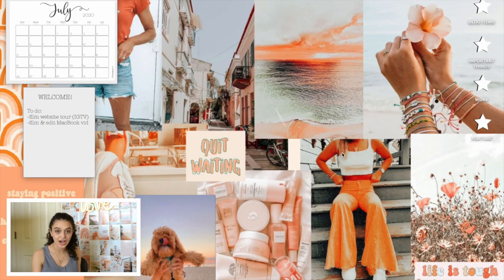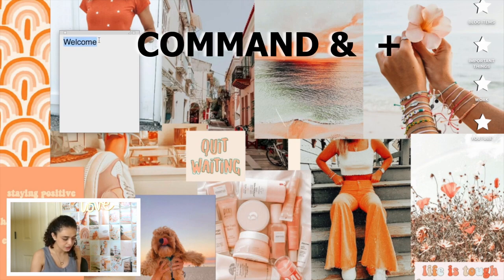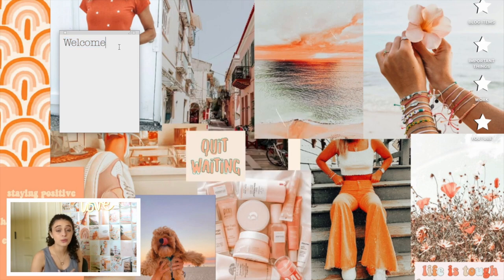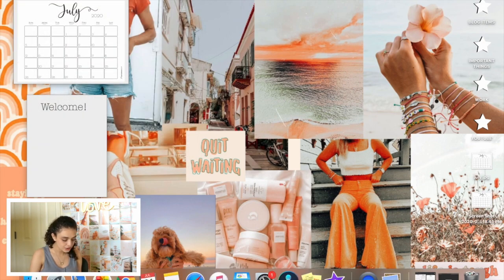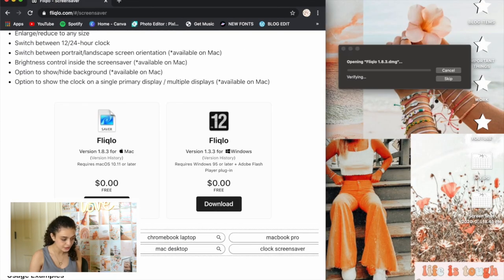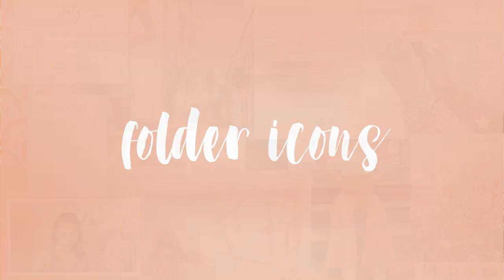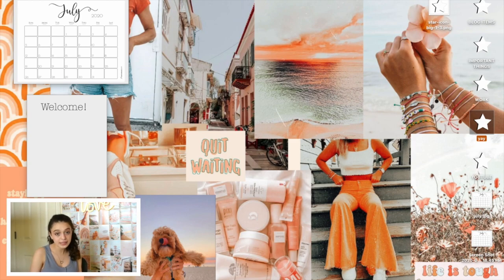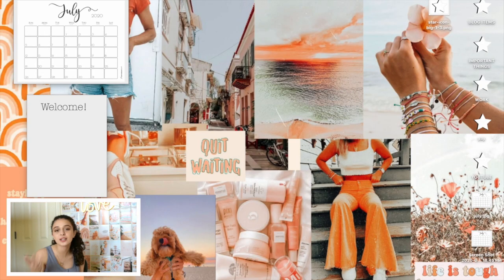MACBOOK ORGANIZATION + CUSTOMIZATION TIPS /TRICKS *MUST DO!!*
how to change the folder icons, get the analog clock screensaver, and create an aesthetic collage background are all shown in this video! i hope you can enjoy these new ways to customize your macbook!
☆VIDEO TIME STAMPS☆
1:22 : Stickies
4:07 : Accent colors
4:50 : Analog clock screensaver
5:57 : Folder icons
7:22 : The dock
7:55 : Show date
8:21 : Collage wallpaper
-tags- how to customize macbook, macbook tips and tricks, first things to do when getting new macbook, new macbook pro, laptop customization, how to change mac folder icons, special macbook folder pictures, collage wallpaper, how to make wallpaper, analog clock, clock screensaver,

☆ SOCIAL MEDIA ☆

Poshmark: ghaydaa.helal

FUN FACT ABOUT GIGI:
I love helping people!

☆SUB COUNT☆
         340

☆ UPLOAD SCHEDULE ☆

SCHOOL:
Every week on SATURDAY

SUMMER:
Every week on SATURDAY  & WEDNESDAY